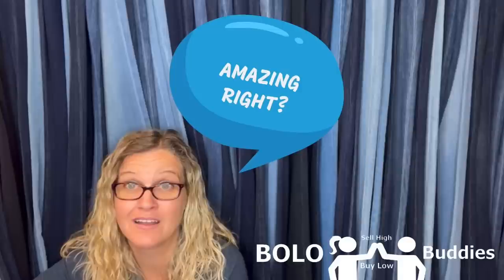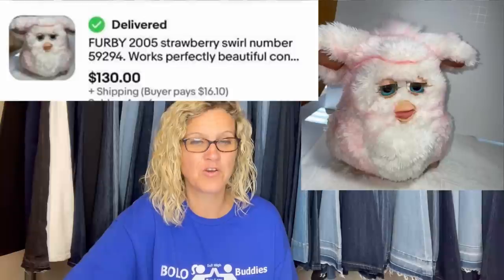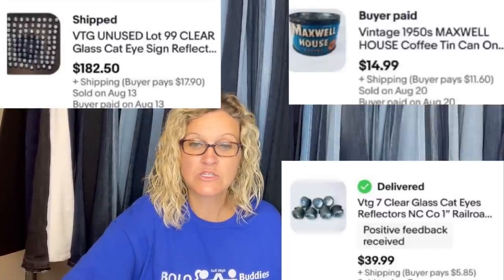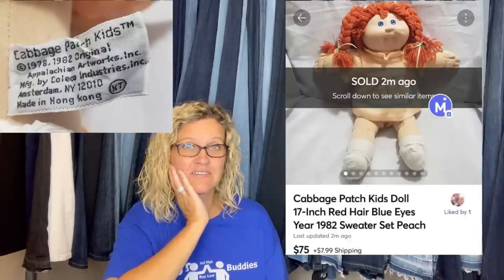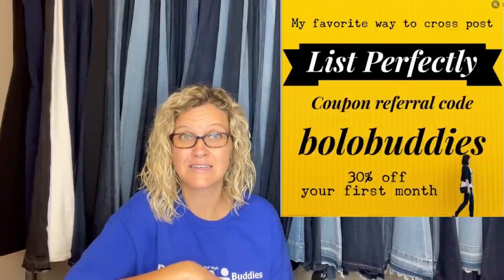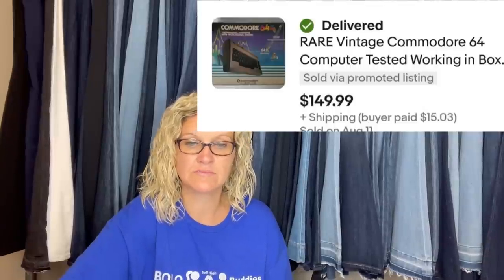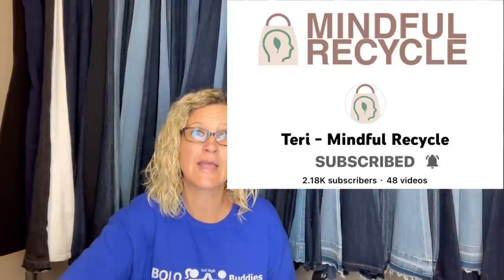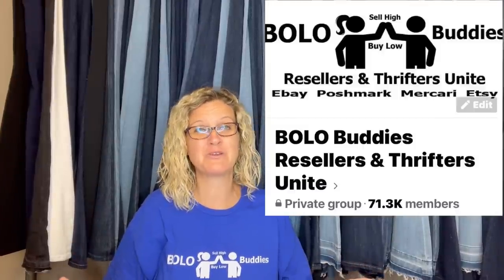Unexpected Big Money BOLOs Resellers Share their BEST BOLO ebay 2022